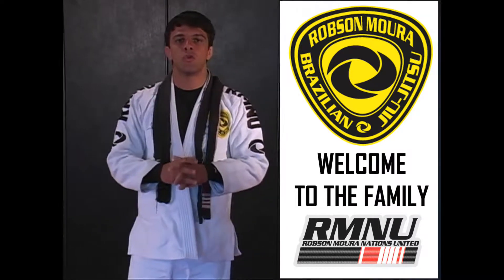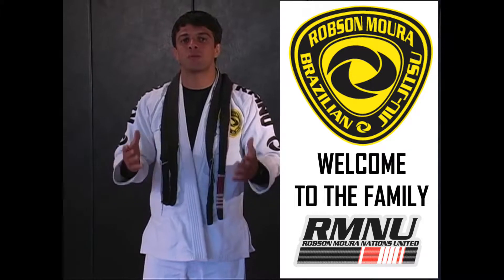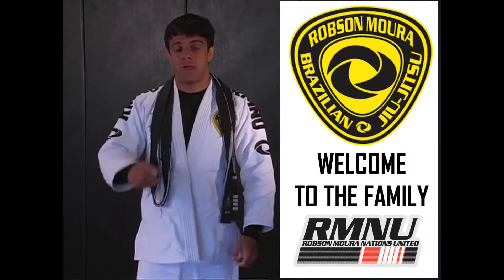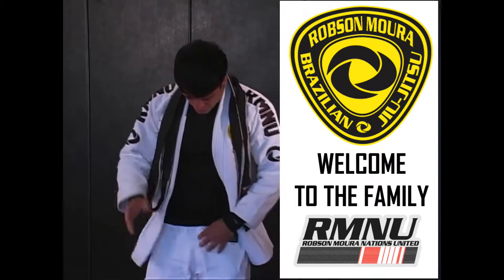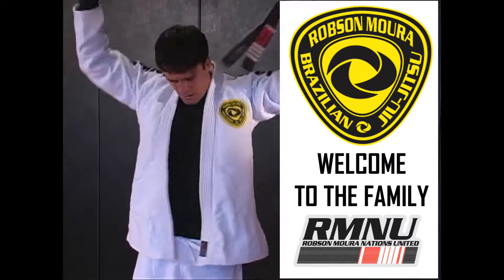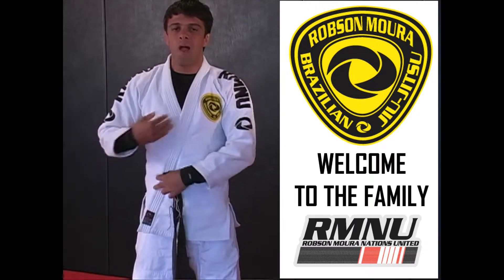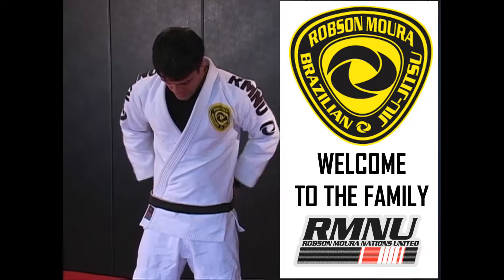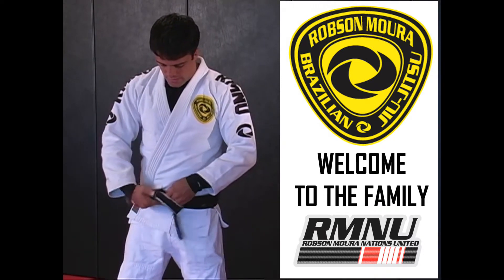Robson Moura Shows You How To Tie Your Belt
Putting on a Jiu Jitsu uniform can be a bit confusing, but don't worry, 8-Time Brazilian Jiu Jitsu World Champion and 5th Degree Black Belt Robson Moura shows you how to get ready for class!